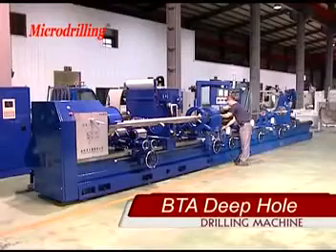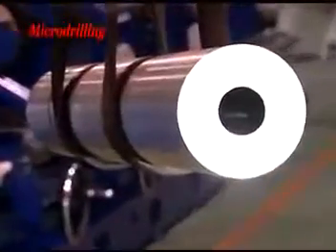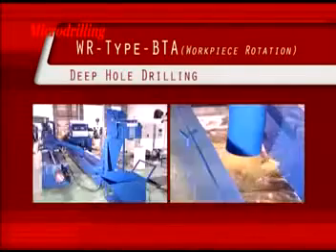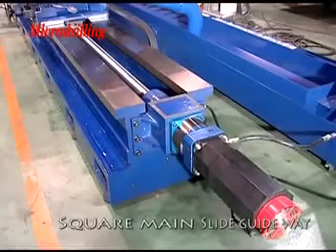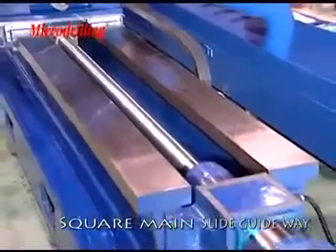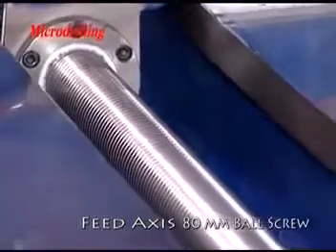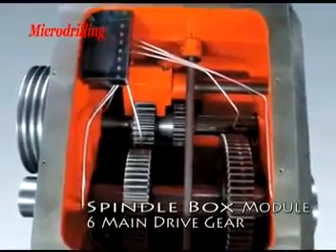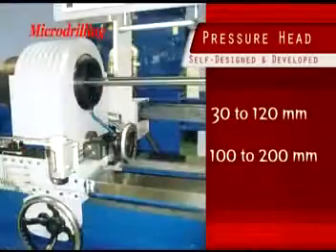MÁY KHOAN NÒNG SÚNG - MR XUÂN 0904 6 5678 6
Máy giúp khoan nòng súng hay còn gọi là "gundrill machine" dùng để khoan các lỗ có tỉ lệ chiều dài/đường kính lớn. Ưng trong nhiều lĩnh vực như chế tạo súng, các lỗ làm mát dọc trục, trong ngành khuân mẫu, ...
Thiết bị máy móc gia công cơ khí và phụ kiện :
1. Thước và bộ hiển thị số Jenix – Hàn Quốc ( thước quang), các bộ điều khiển CNC dùng cho nâng cấp và sửa chữa máy công cụ
2. Các phụ kiện cho nâng cấp cải tạo máy công cụ (NC - CNC hoá) như: trục vít me-bi, động cơ bước, động cơ DC, AC Servo...
3. Các dụng cụ tiêu chuẩn cho xưởng cơ khí của Nhật,  Vertex – Đài Loan:
4. Máy công cụ vạn năng thông thường: máy tiện, phay, bào, khoan, doa, mài, cưa...
5. Máy công cụ điều khiển số CNC: tiện CNC, trung tâm gia công KITAMURA– Nhật Bản ...
6. Máy gia công tấm, ống: máy cắt tôn, chấn tôn, đột CNC, gấp mép, lốc tôn, uốn ống...
7. Máy ăn mòn tia lửa điện, máy cắt dây, khoan xung dùng chế tạo khuôn mẫu...
8. Các phụ kiện cho máy công cụ, dao cụ nachi, Yamawa...
9. Máy đo độ dày kim loại, đo độ dày lớp phủ, đo độ cứng, độ nhám… của Mỹ và Trung Quốc
10. Các hệ thống phục vụ sửa chữa bảo dưỡng xe ô tô cho gara ô tô và trường dạy nghề của Italy: như các hệ thống cầu nâng, kích thủy lực, cẩu, nâng hạ động cơ, lốp, bàn tủ để đồ và dụng cụ, máy ép..